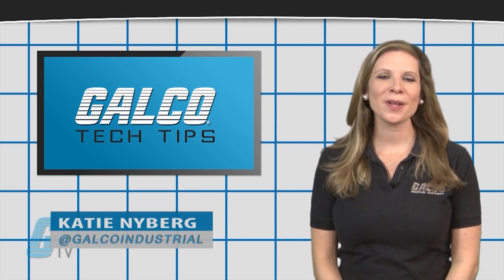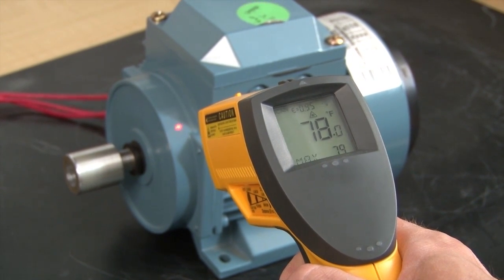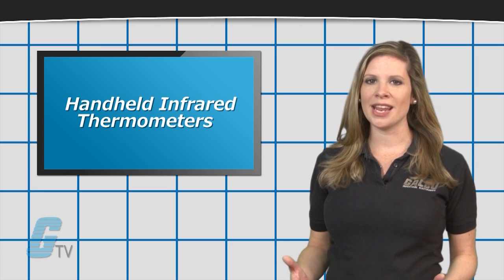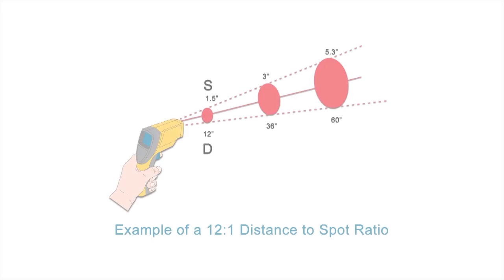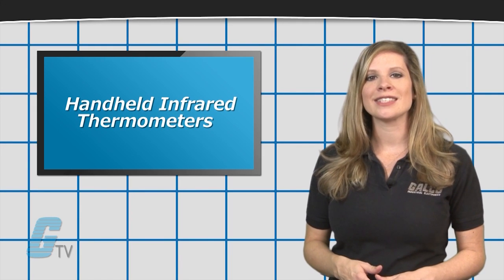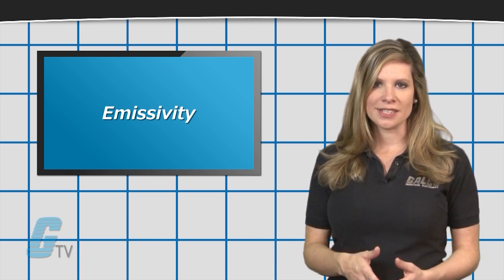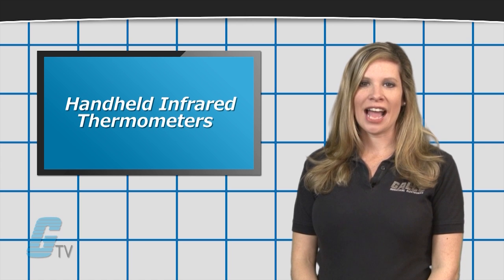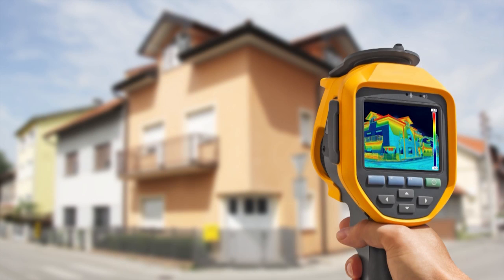Advantages and Disadvantages of Handheld Infrared Thermometers - A GalcoTV Tech Tip | Galco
"Advantages and Disadvantages of Handheld Infrared Thermometers", presented by Galco TV.